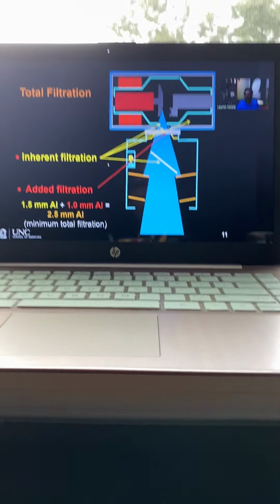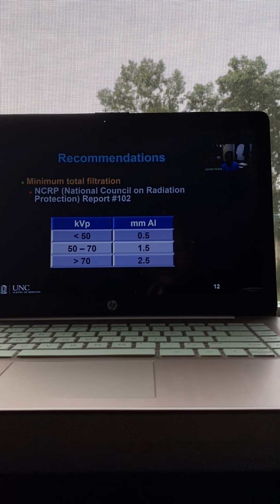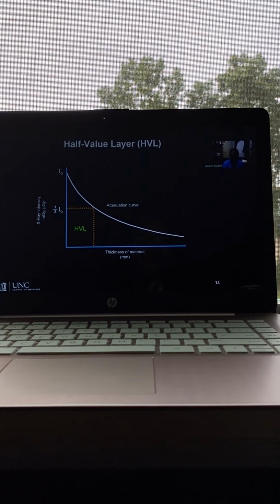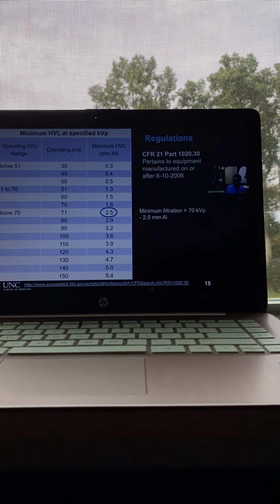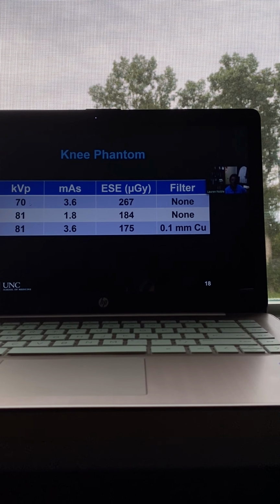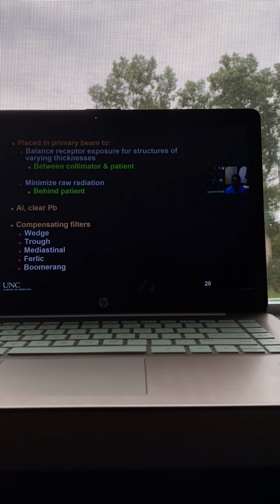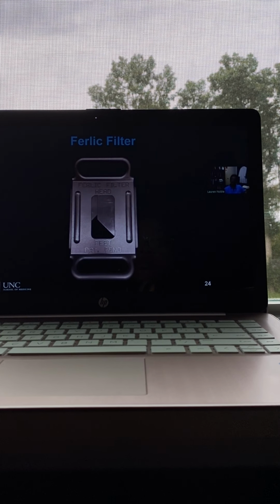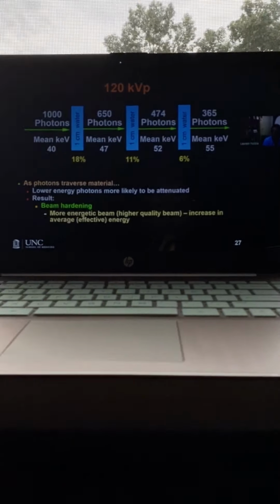Noble 216 8/24 Video 2